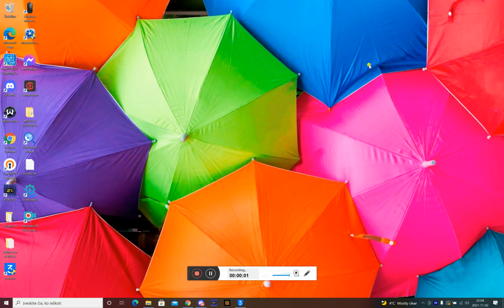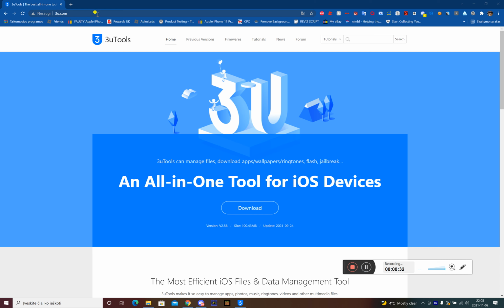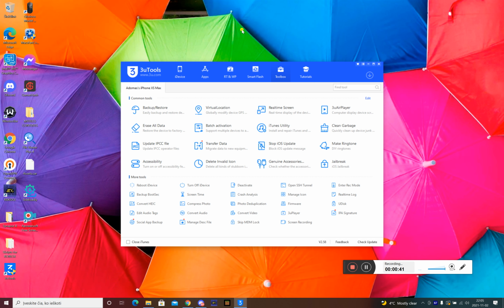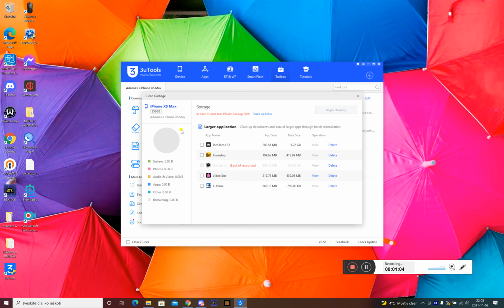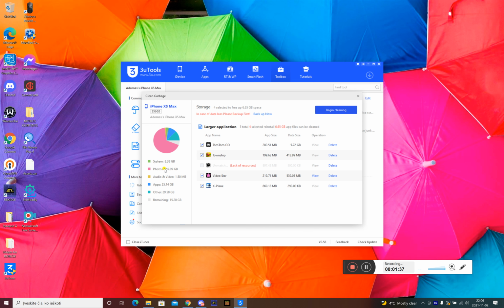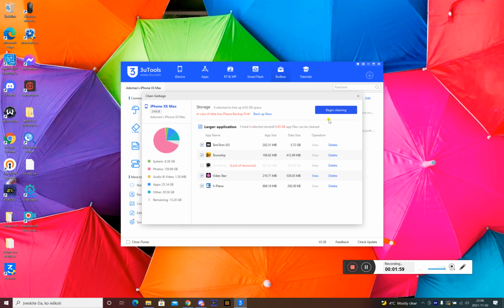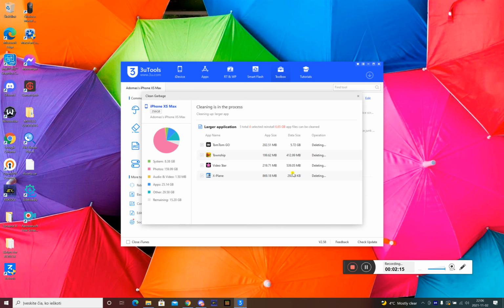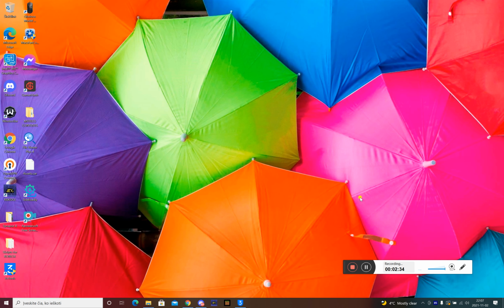Clean up junk from iPhone (icleaner alternative, no jailbreak needed!)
Sorry for bad mic quality and fan noise, hopefully i'll get a better mic maybe.